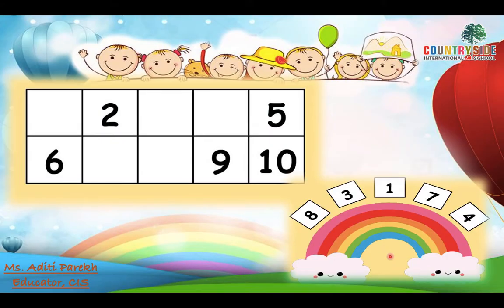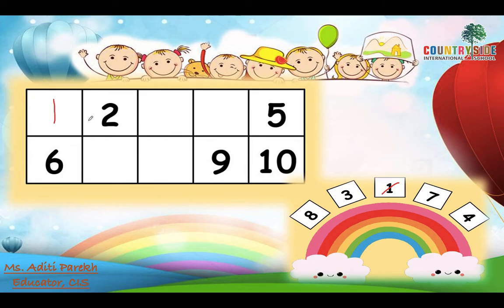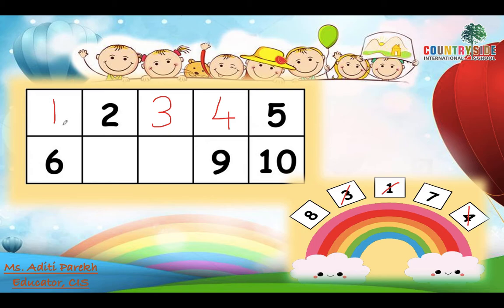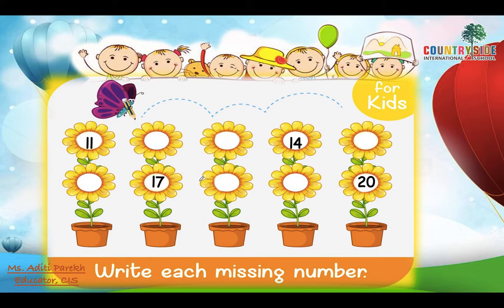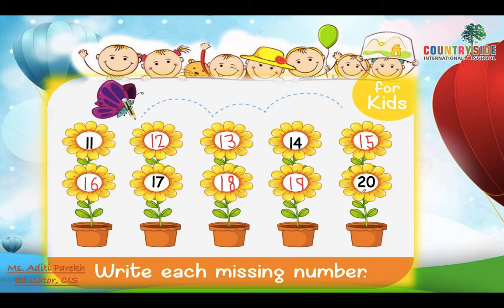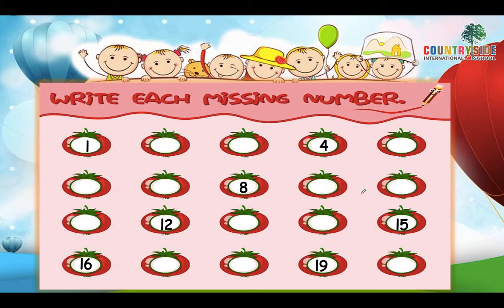NURSERY- MATH-Countryside International School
REVISION OF NUMBERS